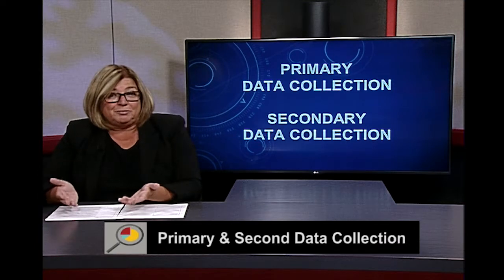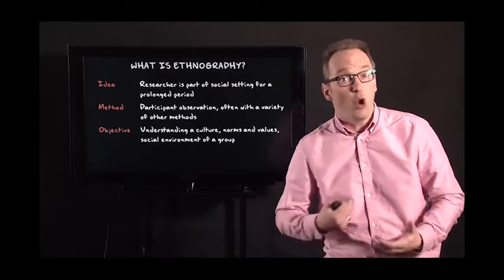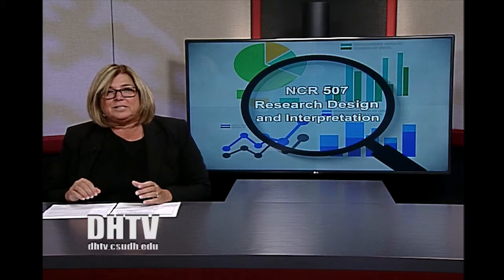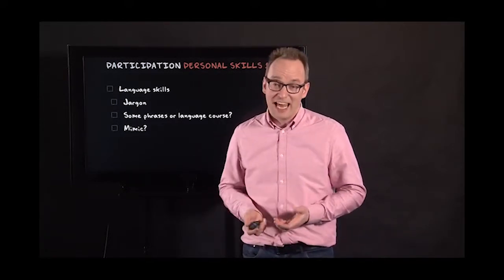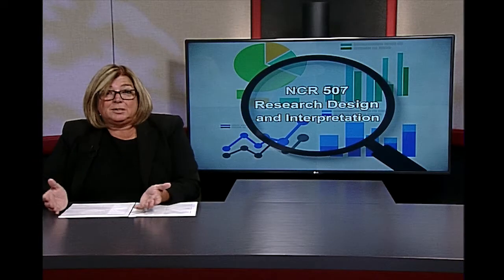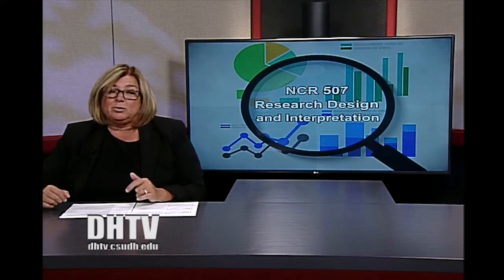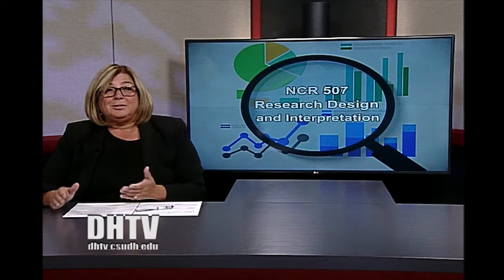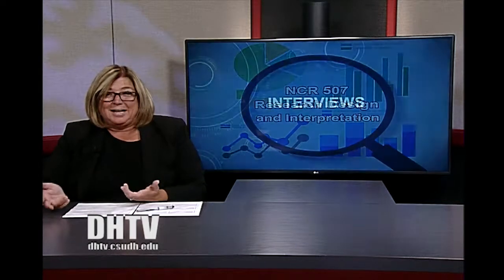NCR507 Seminar: Research Design and Interpretation Session #07 Fall 2019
Considers various research methods to be used in negotiation, conflict resolution and peacebuilding. Covers research design and the tools needed to conduct basic independent research. Students develop a compelling research proposal addressing questions of importance to them.